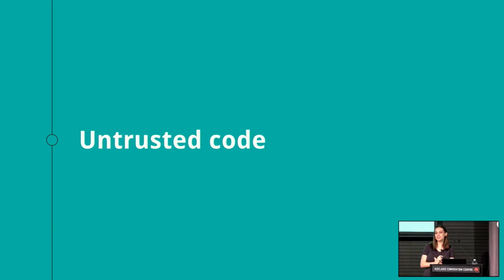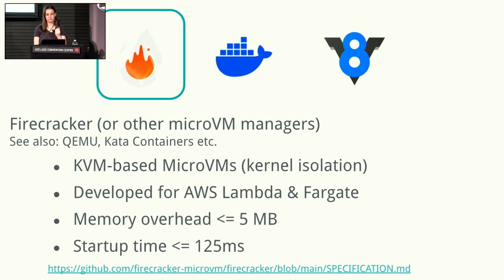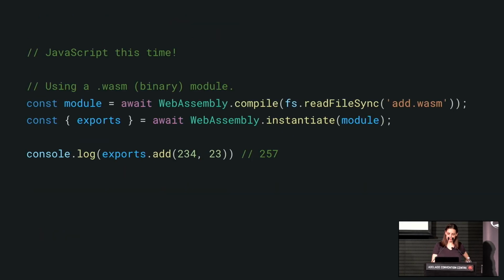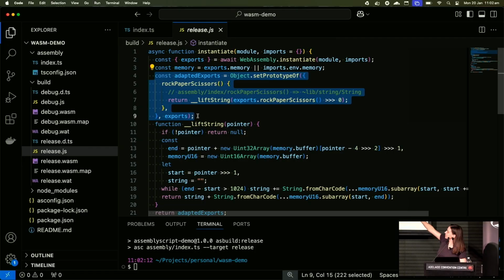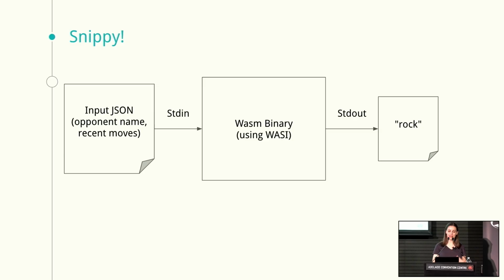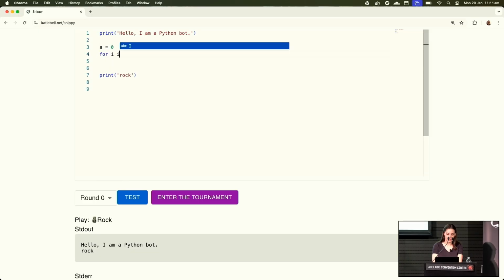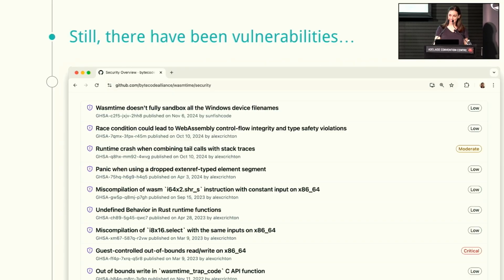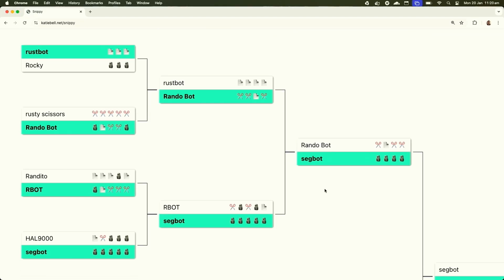Sandboxing untrusted code with WebAssembly - Katie Bell (Everything Open 2025)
Presented by Katie Bell

WebAssembly was built so websites could run compiled code from any language, but it turns out this low-overhead way to run untrusted code is useful outside the browser too!

WebAssembly is already being used by Shopify to execute custom functions for third-party plugins, by Fastly and Cloudflare to host cheap edge workers, and by Firefox to sandbox memory-unsafe libraries. This talk will go through what WebAssembly is and how it's being used in the real world to sandbox untrusted code. We'll also discuss the tradeoffs to consider when weighing up different sandboxing options.

To give us a concrete example to work with, the talk will include a live demo. You, the audience, will be invited to upload your own code in the language of your choice to compete in a simple game! For an extra challenge, you're welcome to try to break out of the WebAssembly sandbox too.